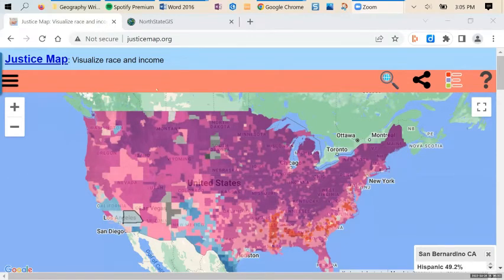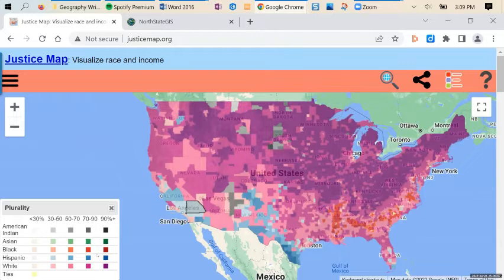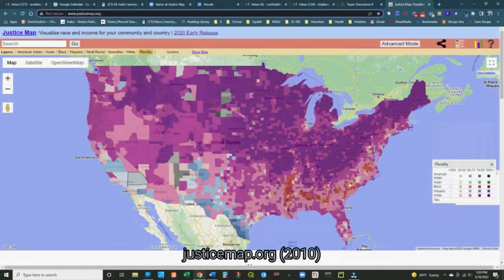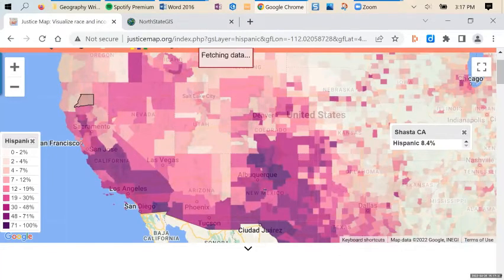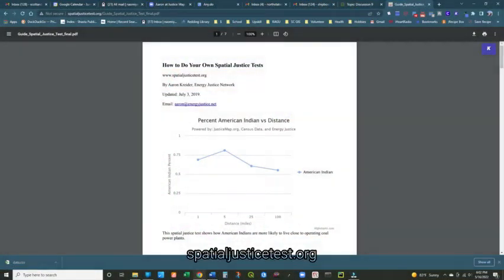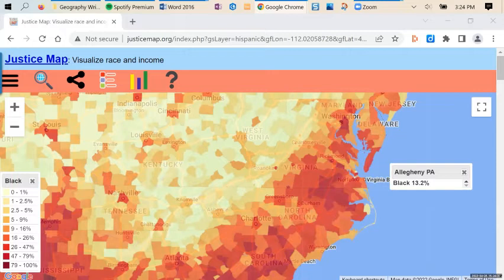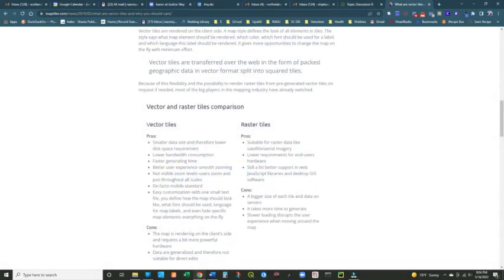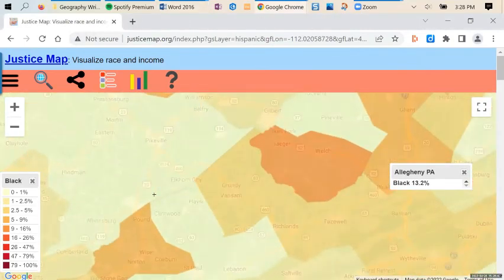Aaron Kreider - Conversations with NorthStateGIS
Lisa Marun and Dan Scollon of Shasta College interview Aaron Kreider, creator of the Justice Map.